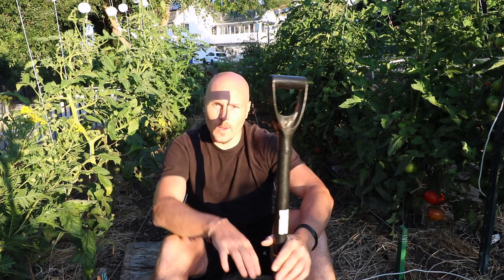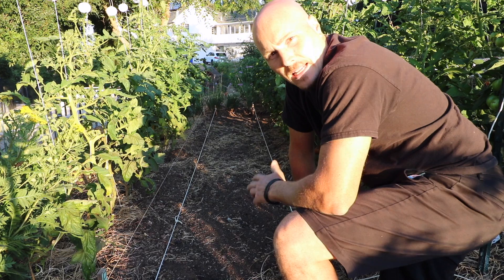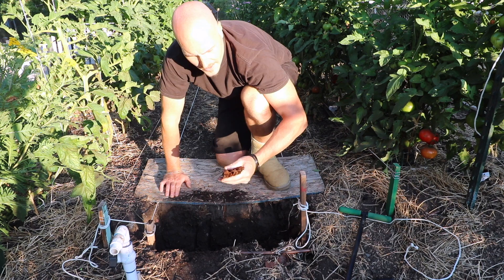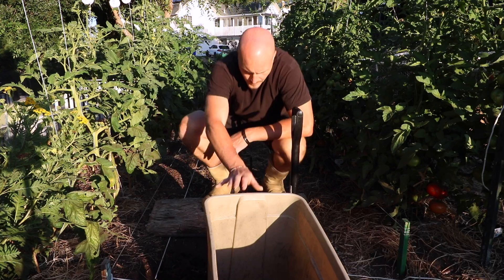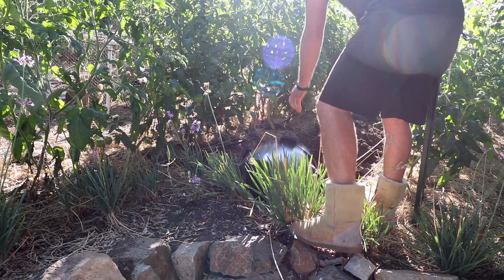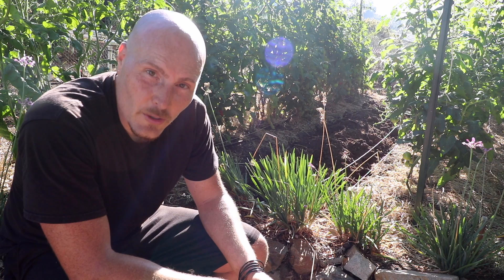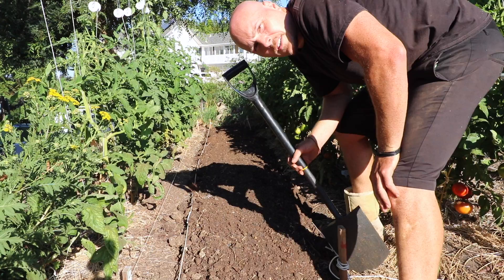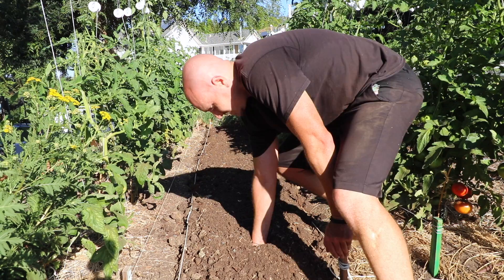Double Digging Garden Beds - What's it really like????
Inspired by the great John Jeavons.

How to Grow More Vegetables by John Jeavons

The podcast that I did with one of John's understudies, Jodi Roebuck

I am a podcaster who is starting to put videos out on YouTube. While I have made hundreds of podcasts, I have done very little with video. This is my journey into the world of video.

The videos aren't perfect, and I'm OK with that. I'm trying.

Listen to hundreds of episode of the podcast focusing on farming, business, permaculture, and life